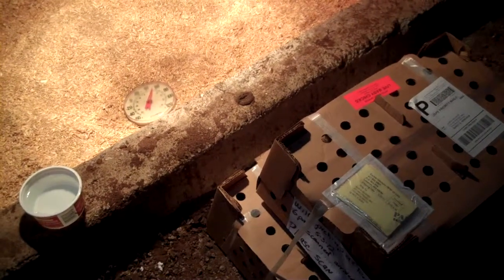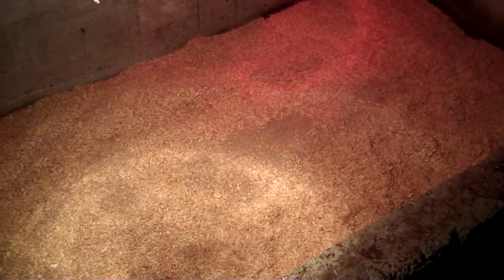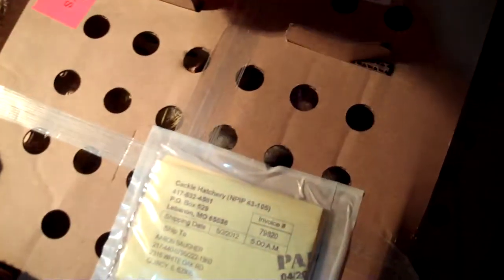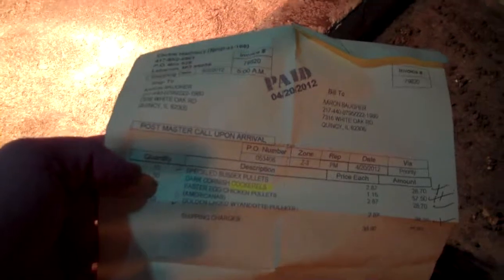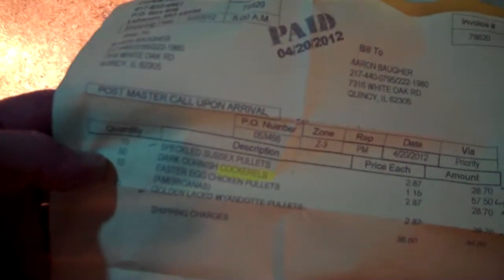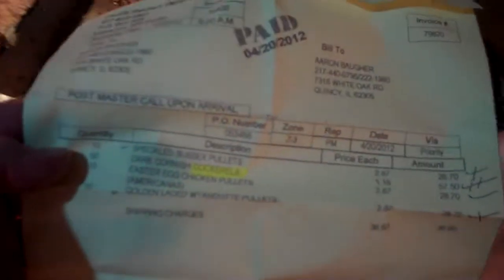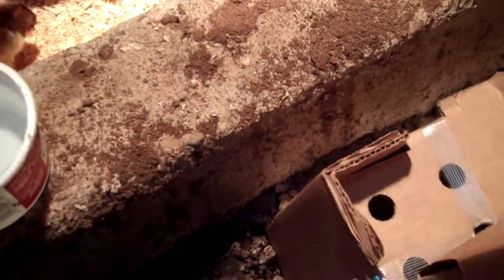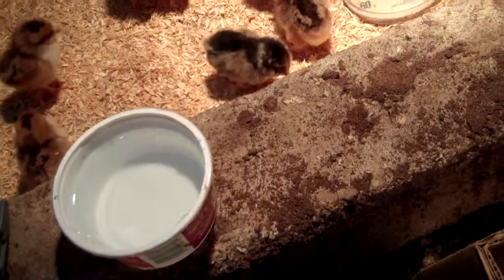Bringing Chicks Home, Part 1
Unpacking this year's chicks and introducing them to their new home.